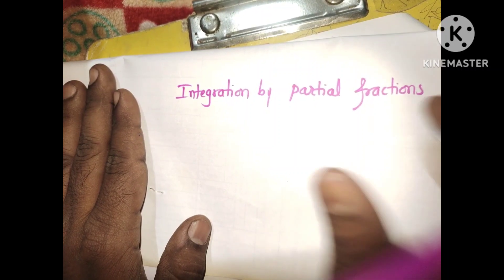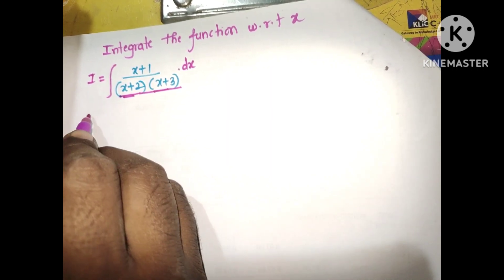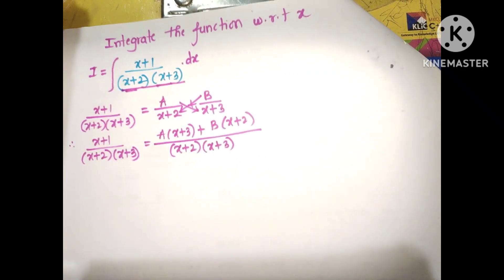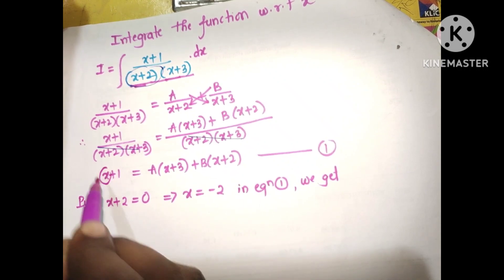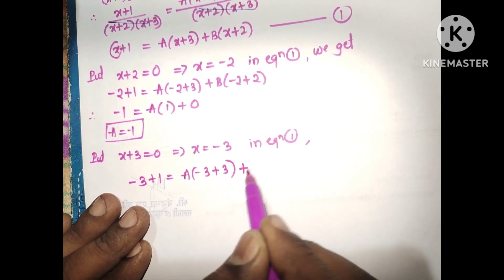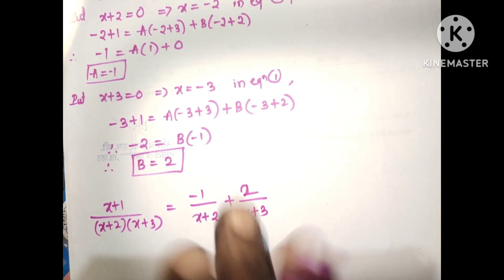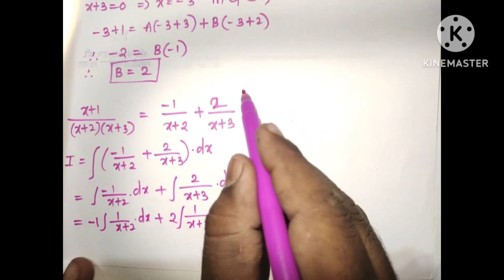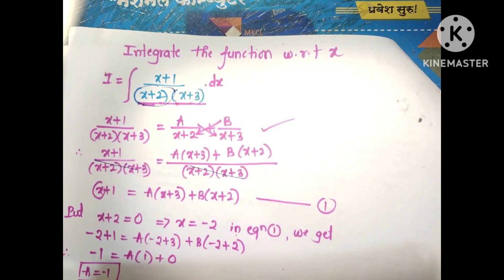Integration by Partial fractions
Integration||Indefinite integration||Integration by partial fractions||partial fractions||